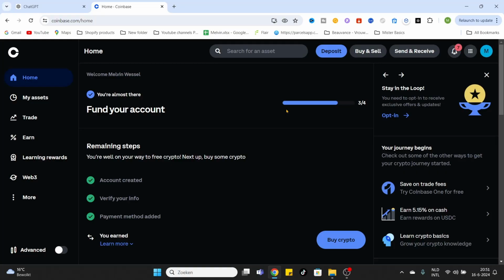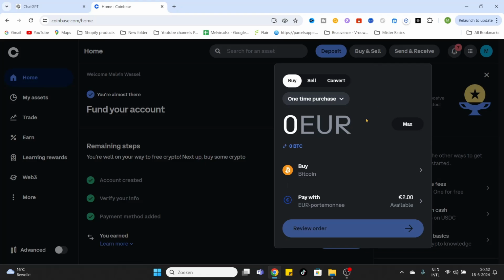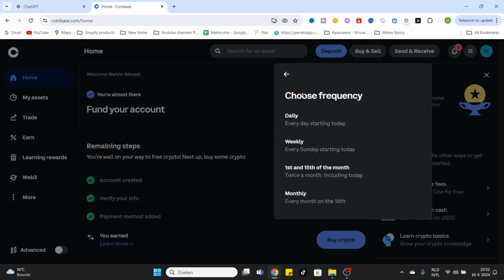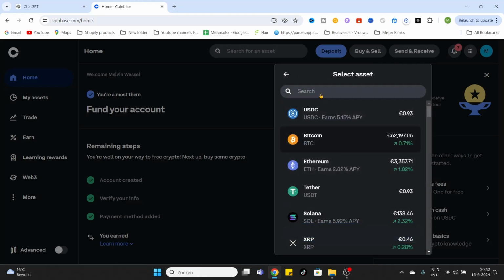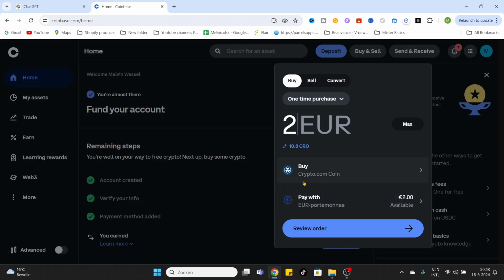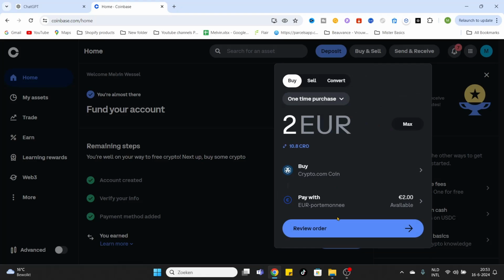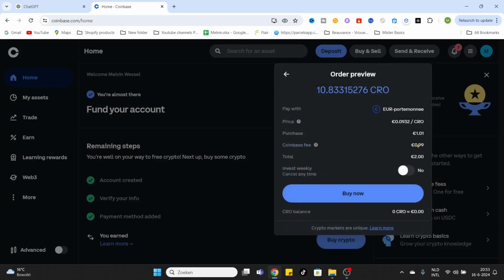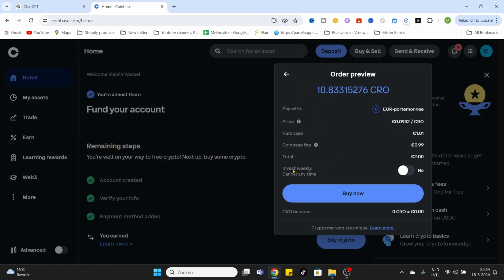How to Buy (CRO) Crypto.com Coin on Coinbase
How to Buy (CRO) Crypto.com Coin on Coinbase? Learn how to buy (CRO) Crypto.com token on Coinbase with our detailed, step-by-step guide. This tutorial walks you through every stage of purchasing CRO on Coinbase.

Get ready to make your first CRO coin purchase. Whether you’re a beginner or just need a refresher, our guide is designed to make the process quick and simple. With the growing popularity of Crypto.com token, it’s crucial to understand how to navigate Coinbase effectively.

Watch this video and start your cryptocurrency journey today!